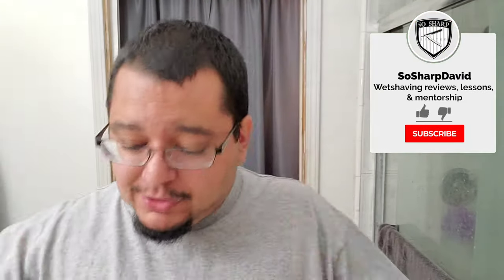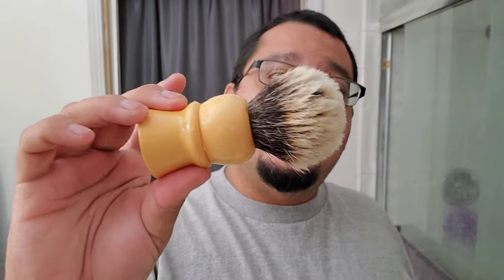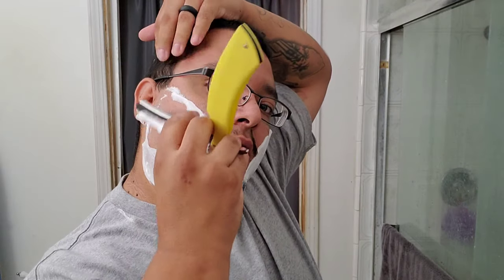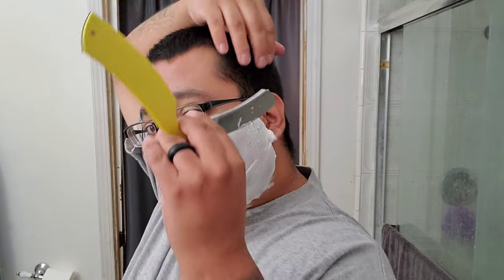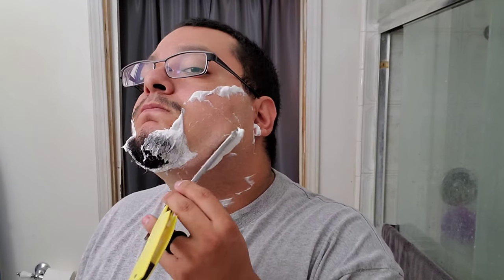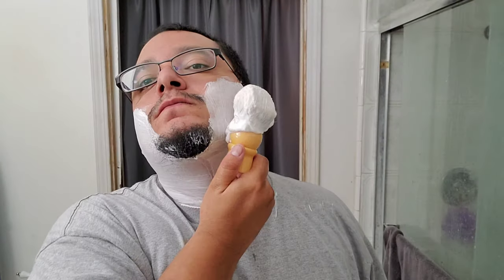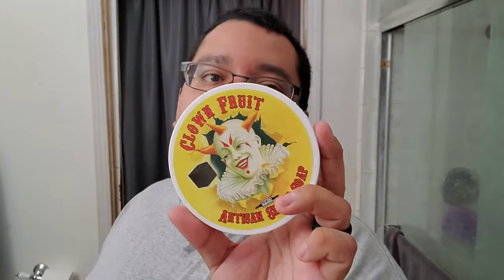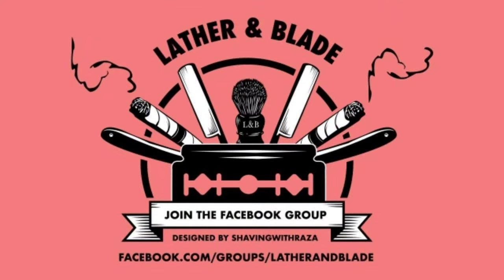What's all this hoopla? Clown Fruit by Phoenix Artisan Accoutrements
Soap Scent Profile: Artemisia (Wormwood), Hungarian Oak, Elderflower, Absinthe, Neroli, Amyris, Elderberry, Burnt Sugar, Tobacco Absolute, & FEAR Absolute.

Soap Ingredients: Potassium Stearate, Glycerin, Potassium Cocoate, Aqua, Potassium Kokumate, Sodium Lactate, Potassium Shea Butterate, Potassium Castorate, Sodium Stearate, Potassium Cocoa Butterate, Potassium Avocadoate, Simmondsia Chinensis (Jojoba) Seed Oil, Theobroma Grandiflorum (Capuacu) Butter, Astrocaryum (Murumuru) Seed Butter, Platonia Insignis (Bacuri) Seed Butter, Parfum [Fragrance]

Or
@sosharpdavid for all my personal exploits.